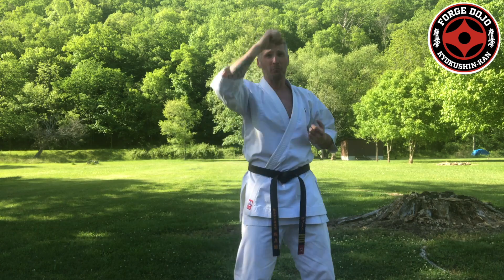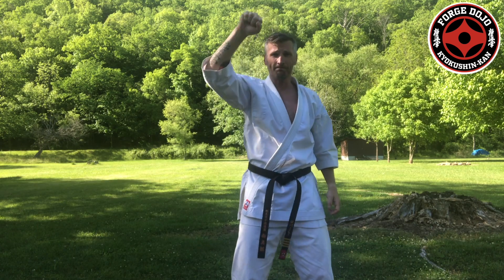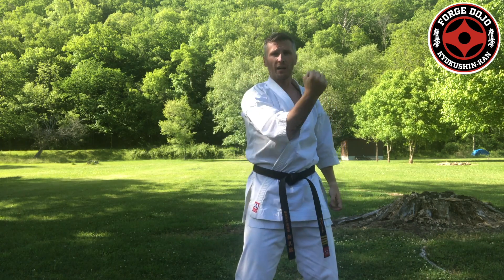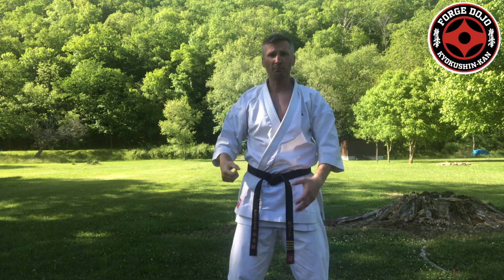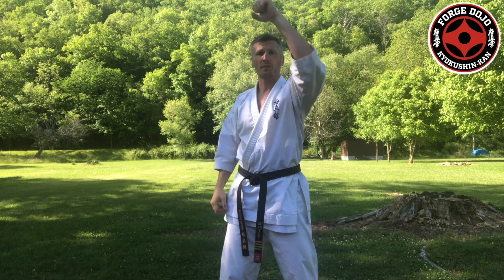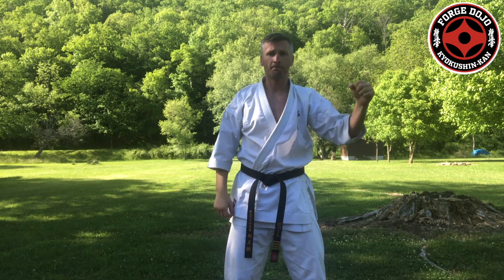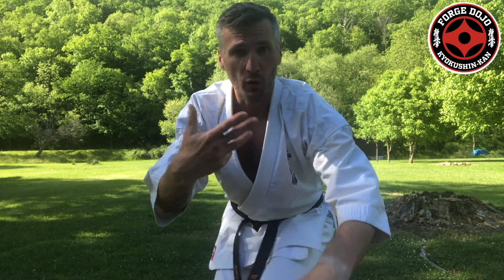A Basic Block/Punch Drill